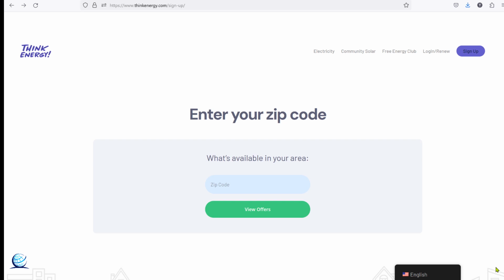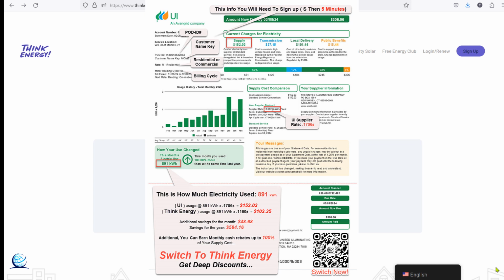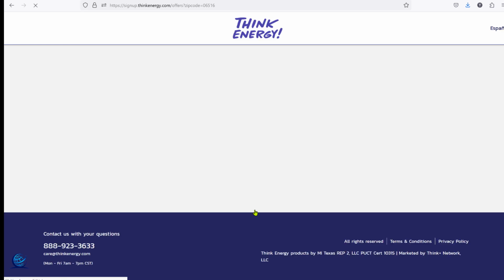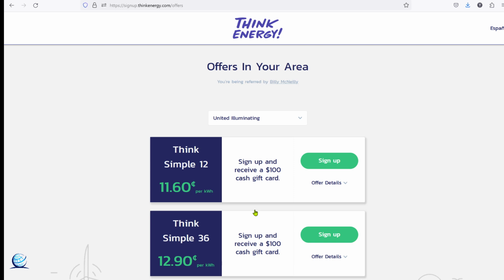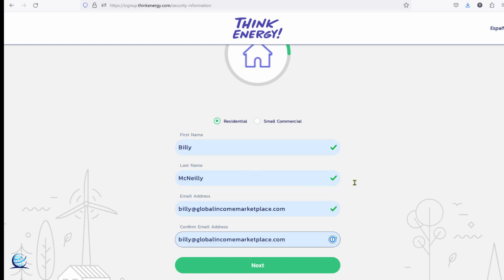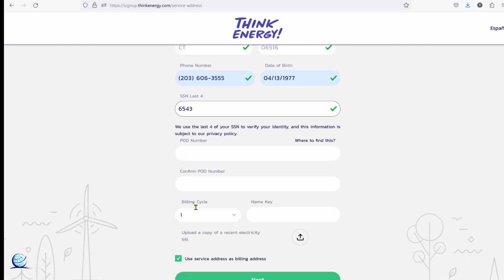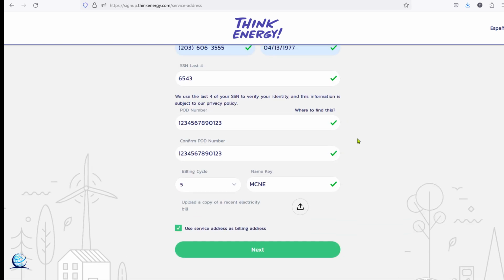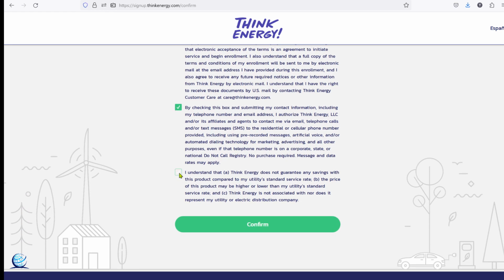How to Easily Sign Up for Think Energy and Lock in Your Rates|| Takes Less Than Five Minutes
Join Billy McNelly as he guides you through the simple process of signing up for Think Energy. Learn what you need from your bill, check eligibility, and discover plans that lock in your rates.

How to Easily Sign Up for Think Energy - Step-by-Step Guide

STOP overpaying for your electricity! Switch to Think Energy and get a $100 gift card…. You can save money, Get Free Energy, or make money every time someone...

Think Energy is an energy retailer with the bright idea of making clean energy simple, affordable, and accessible to everyone.

⏱️⏱️VIDEO CHAPTERS⏱️⏱️:

00:00:00 - Introduction to Energy Savings and Bill Understanding
00:01:05 - How to Check Eligibility and View Energy Offers Online
00:02:21 - Choosing the Right Energy Plan for Your Needs
00:03:17 - Step-by-Step Guide to Creating an Energy Account
00:04:49 - How to Enroll in the Free Energy Club for Discounts
00:05:42 - Refer Friends and Save More on Your Energy Bill

Think Energy, Energy Savings, Utility Bill, Sign Up Guide, Energy Plans, Rate Lock,

Escape the burden of high electricity costs today! Switch to Think Energy and unlock a $100 gift card reward. Experience the freedom to save money, enjoy complimentary energy, or even earn rewards with every power usage. Best of all, it's free to switch and takes just five minutes! Join us in embracing 100% clean energy sourced from wind, solar, and hydro. Make the switch and power your life sustainably with Think Energy!